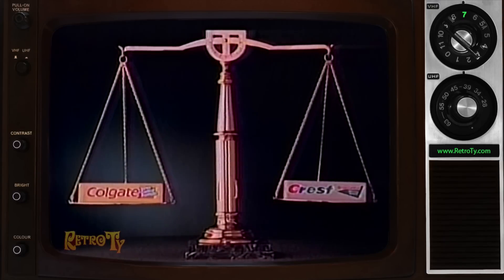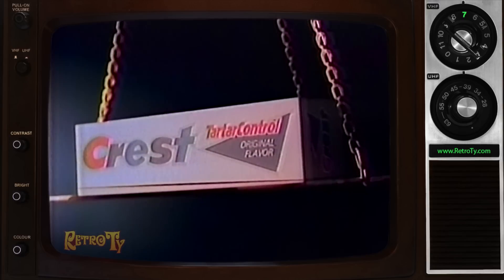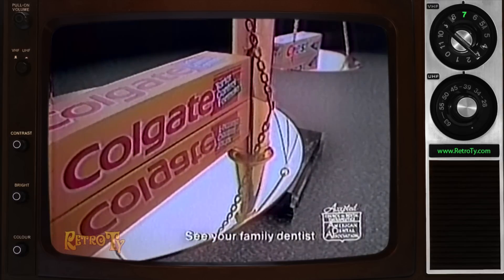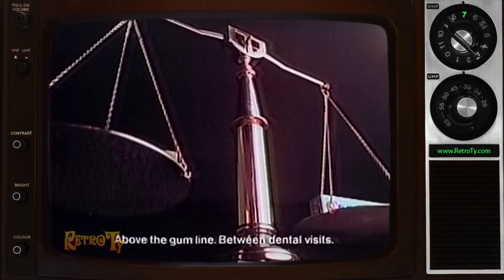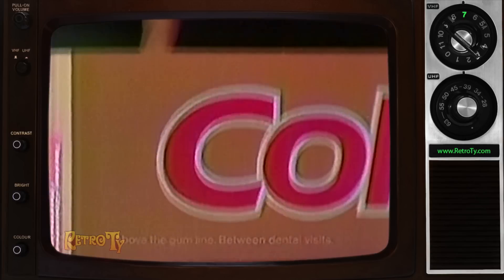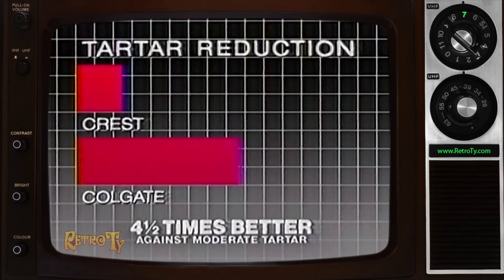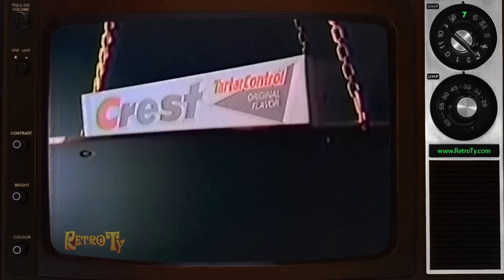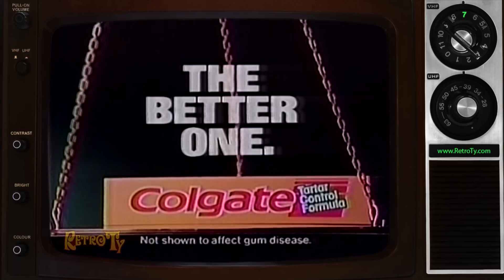1987 - Colgate Tartar Control - Better Than Crest Tartar Control